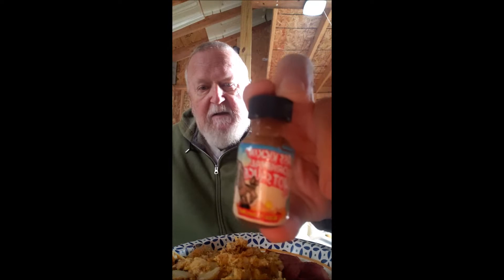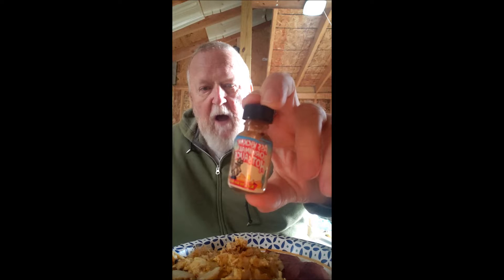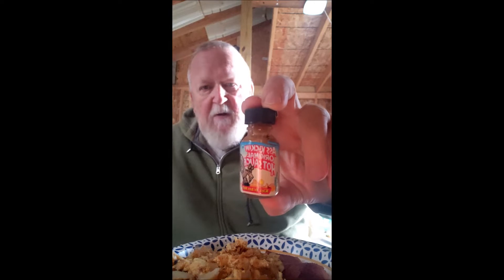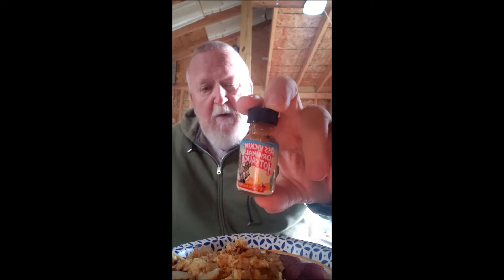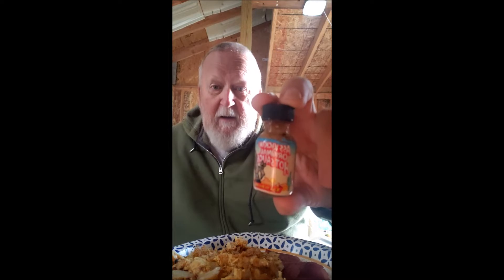Ass Kickin Original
Ass Kickin Original hot sauce. Ass Kicken makes some tasty sauces. I don't find them to be super hot but very tasty and a nice little know your alive burn.